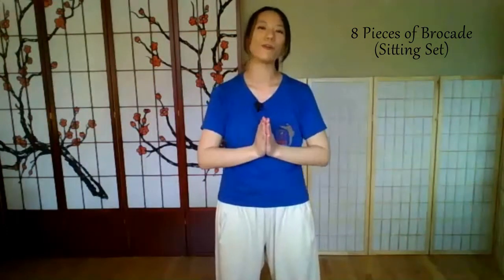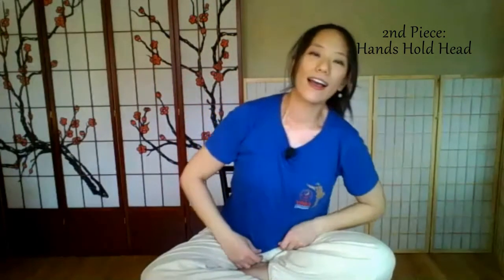15-min Sleep Routine | 8 Simple Qigong Sitting Exercises with Kathy Yang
Let your health shine with TCM Time! Join Kathy Yang in this 15-minute sleep routine with 8 Simple Qigong Sitting Exercises to help you sleep better at night. Focus: Relax and De-stress

15-min Sleep Routine (8 Pieces of Brocade Qigong - Sitting Set):
   1st Piece: Close Eyes and Sit Still
   2nd Piece: Hands Hold Head
   3rd Piece: Knock and Beat the Jade Pillow
   4th Piece: Lightly Swing the Sky Post (Turn the Head Repeatedly)
   5th Piece: Push and Massage Kidney Shu BL-23 (Essence Door)
   6th Piece: Left and Right Windlass (Hands Turn Double Wheel)
   7th Piece: Lift, Press, and Hold the Feet
   8th Piece: Entire Sky Slow Transportation

Kathy's "Organ House" Analogy (Triple Burner)
    Attic (Upper Burner): Heart, Lung, Pericardium
    Kitchen (Middle Burner): Stomach, Spleen, Liver, Gall Bladder
    Basement (Lower Burner): Large & Small Intestines, Kidneys, Bladder

Six Healing Sounds (Liu Zi Jue) & Emotional Correspondence
    Heart (Joy): 呵 HE sounds like "hah" or "haaaw"
    Lungs (Sadness): 呬 SI sounds like "shi" or "tzzz"
    Liver (Anger): 噓 XU sounds like "shu" or "shooo"
    Spleen (Worry): 呼 HU sounds like "huh" or "whooo"
    Kidneys (Fear): 吹 CHUI sounds like "shuee" or "chway"
    Triple Burner (Emotional Harmony): 嘻 XI sounds like "see" or "seee" (like a hiss without the "ee")

Learn a simple yet effective set of Medical Qigong exercises. Keep your body healthy and Qi (energy) circulating in just 10 to 20 minutes a day. A "brocade" is a shining and beautiful cloth—practicing these exercises regularly and correctly is as if you add a shining and beautiful life force to protect your body. The 8 Pieces of Brocade Qigong is accredited to Marshal Yue Fei for improving the health of his soldiers. These gentle exercises can be practiced at any time of day, especially in the morning for more energy or at night for better sleep.

Discover Traditional Chinese Medicine with Kathy Yang in her online courses, workshops, private lessons and consultations in Medical Qigong and Tai Chi